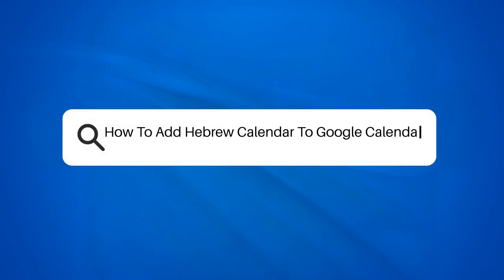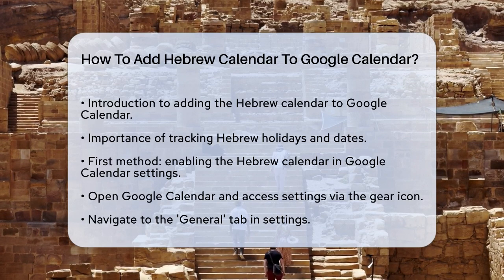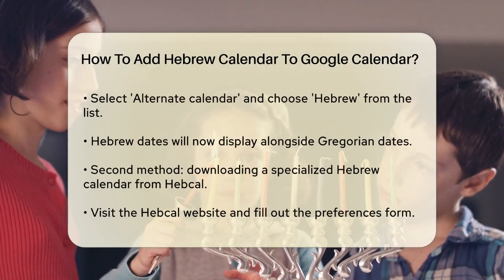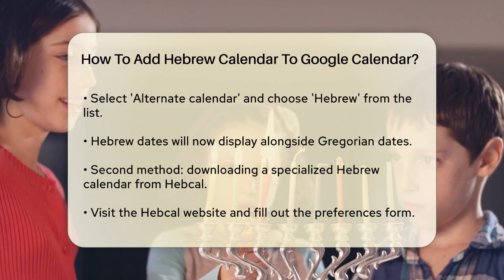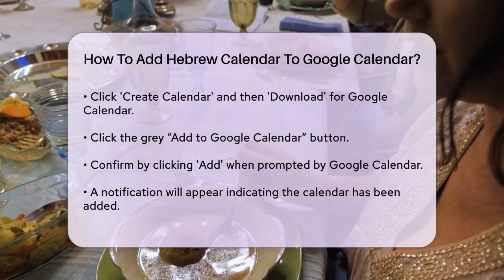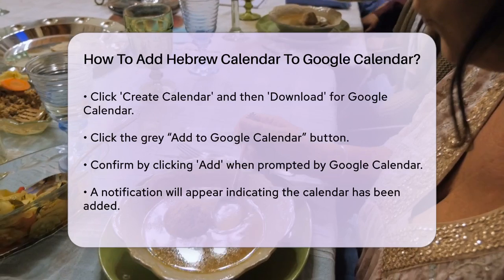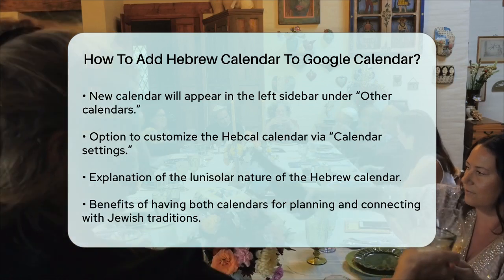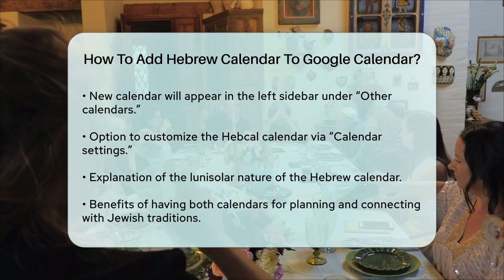How To Add Hebrew Calendar To Google Calendar? - Jewish Teachings For All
How To Add Hebrew Calendar To Google Calendar? Discover how to seamlessly integrate the Hebrew calendar into your Google Calendar with our step-by-step guide. This video is designed to help you keep track of significant Jewish holidays and important dates alongside your regular calendar. We walk you through the straightforward process of enabling the Hebrew calendar directly within Google Calendar settings. You'll learn how to navigate the settings and select the Hebrew calendar option, allowing you to view both Gregorian and Hebrew dates together.

Additionally, we cover an alternative method using a specialized calendar from the Hebcal website. By following our instructions, you’ll be able to create and download a customized Hebrew calendar that fits your preferences. We also provide tips on how to manage and adjust the settings of your newly added calendar, ensuring it appears just the way you like.

With this guide, you’ll enhance your planning and scheduling capabilities.

About Us: Welcome to Jewish Teachings for All, your go-to source for exploring the rich tapestry of Jewish wisdom and culture. Our channel is dedicated to making Jewish teachings accessible and relatable for everyone, regardless of background or familiarity. Here, you'll find engaging discussions on Jewish traditions, values, and history, as well as insights into modern applications of ancient wisdom.